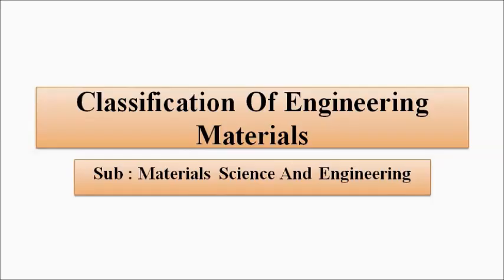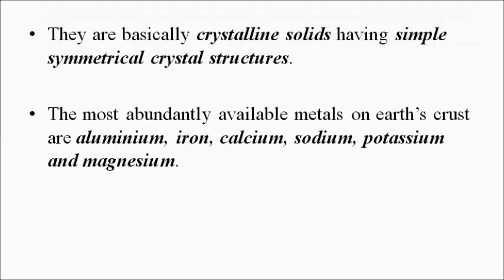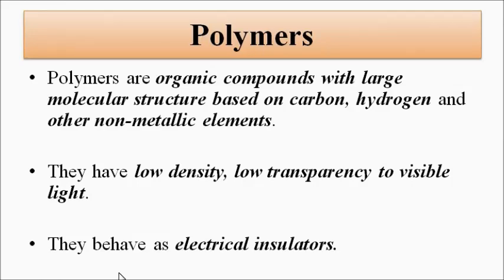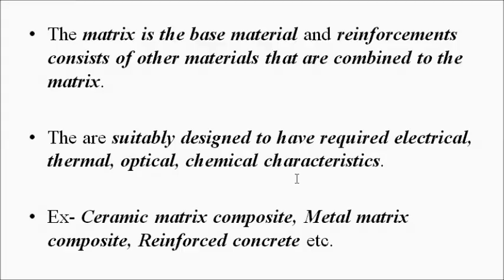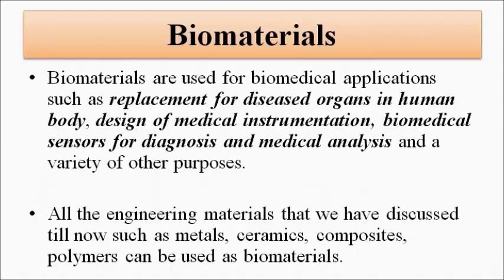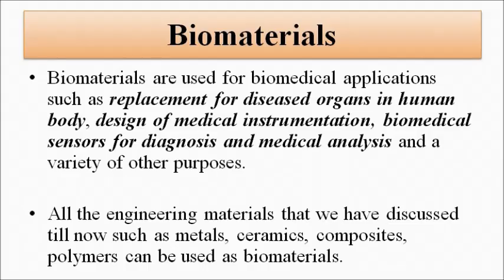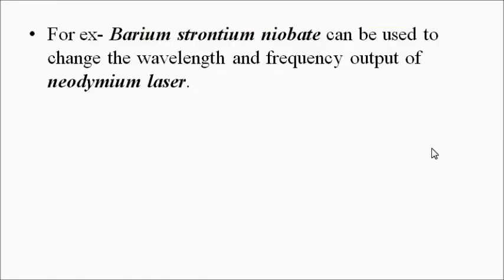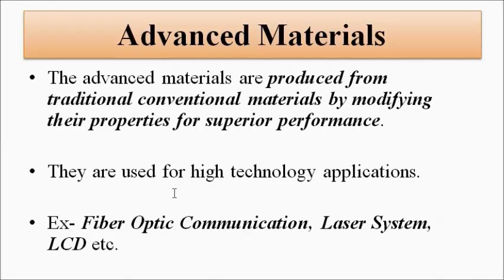Classification Of Engineering Materials | Basic Concept | Materials Science And Engineering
In this video, we are going to discuss some basic concepts related to classification of engineering materials.